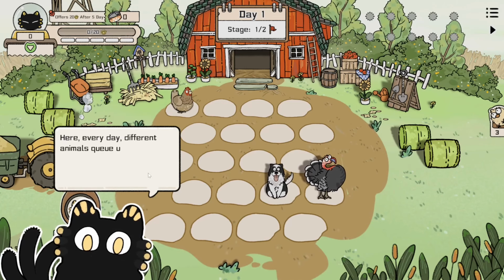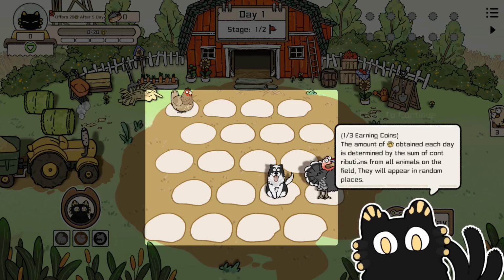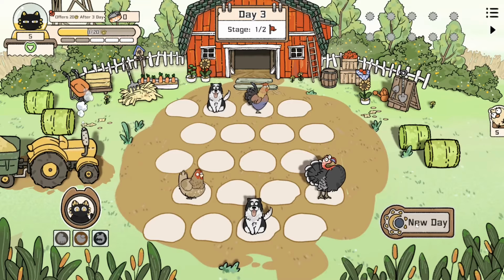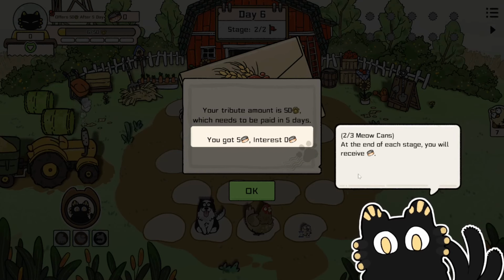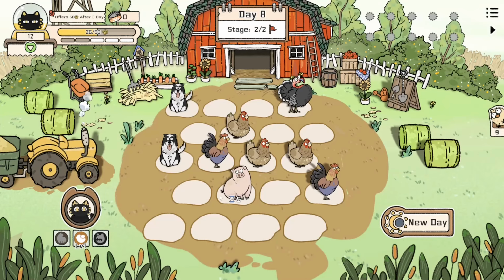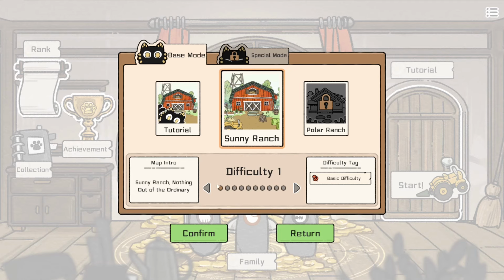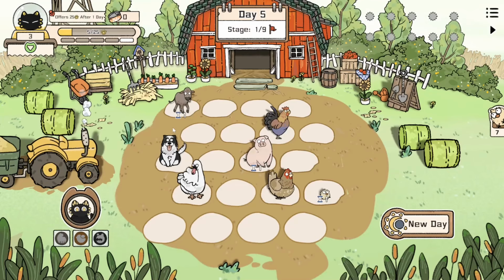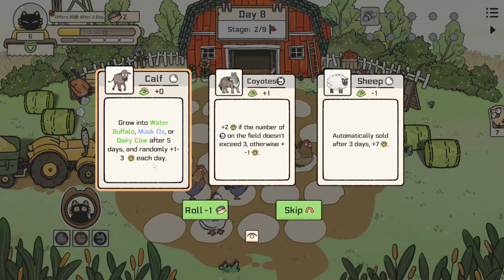What is CatGod Ranch? | first impressions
In which we check out a new game called CatGod Ranch.
side note: i'm not the dev, just someone who found the game.
for those of you wondering, yes, i do have a speech impediment. please have some patience with me ok?